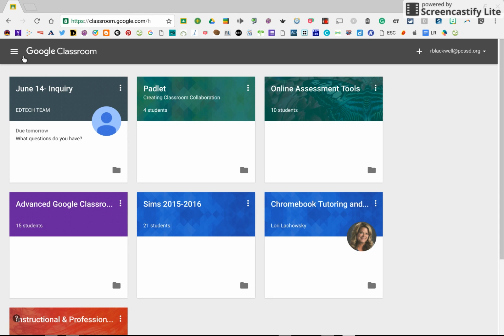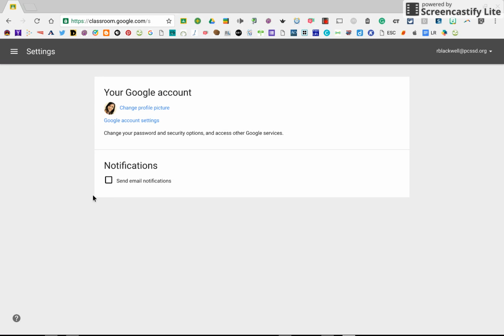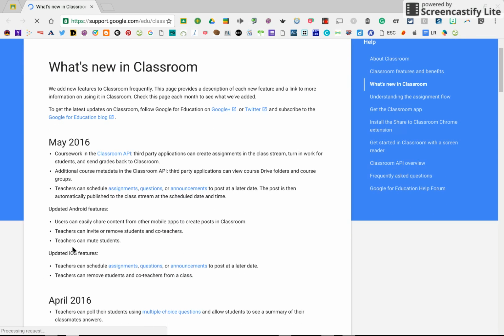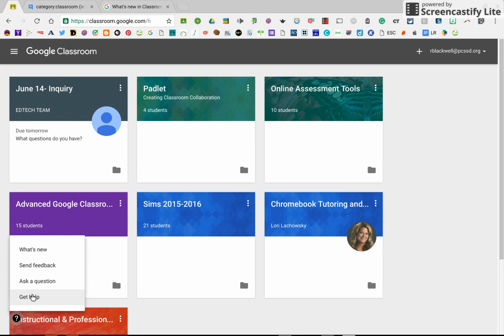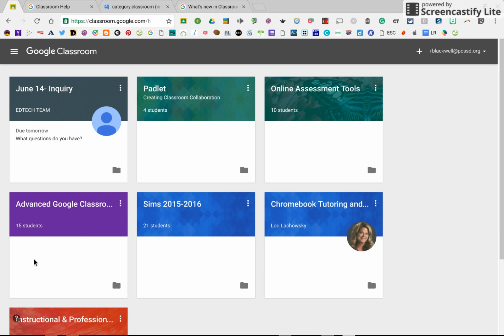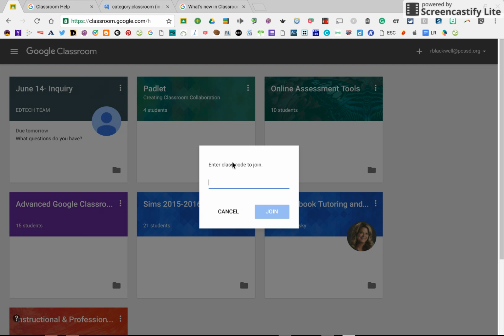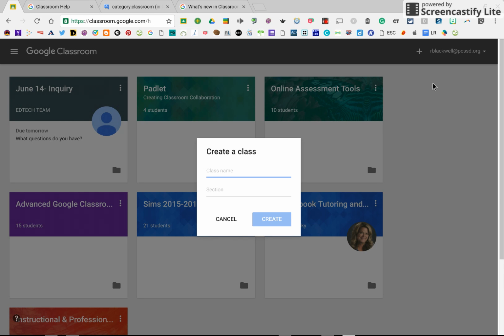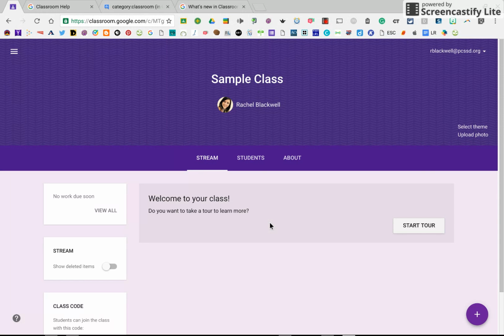Google Classroom #1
Basics on Google classroom...how to create a google classroom Part #1